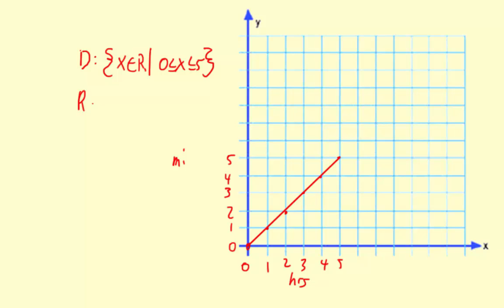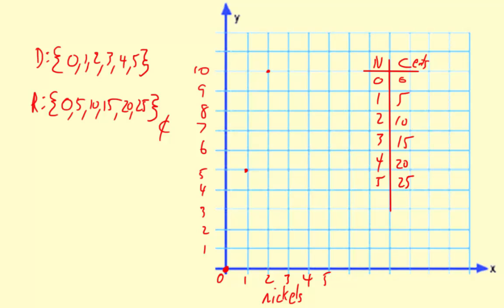ma271c function notation worksheet u1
Domain and range for practical assessment